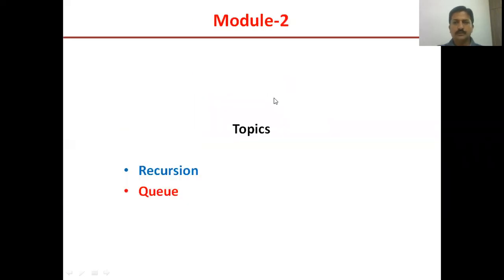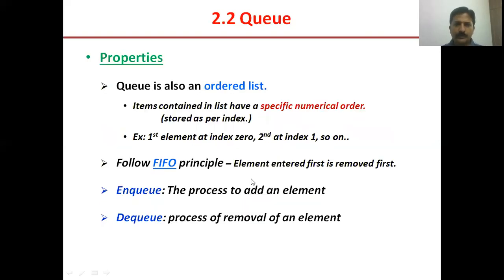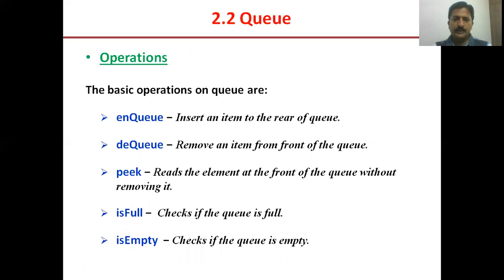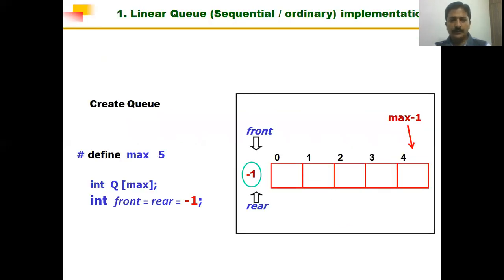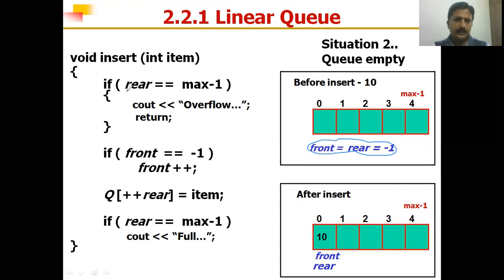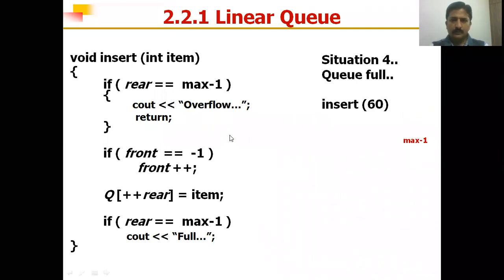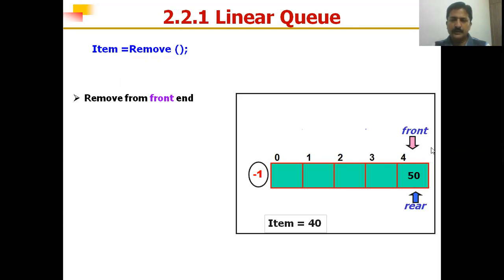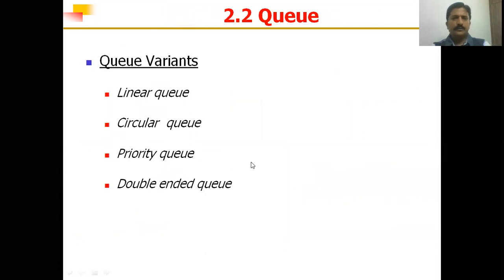MCA - Queue Data structure (Prof. Vishwanath Murthy)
Module 2
VTU MCA syllabus, Data structure using C++